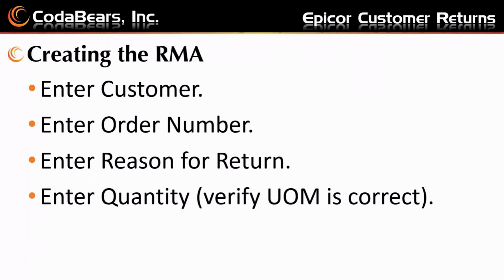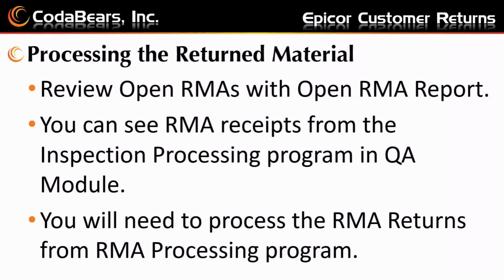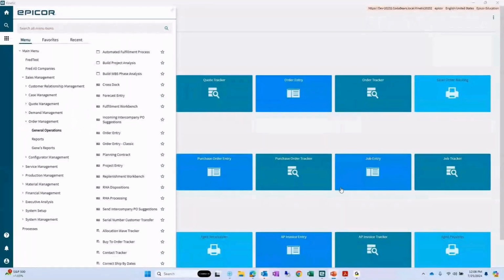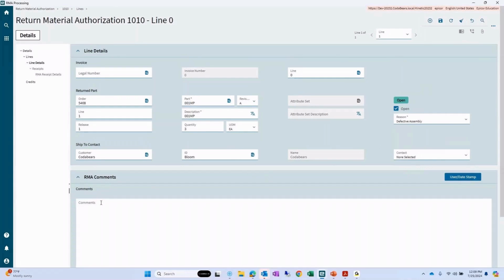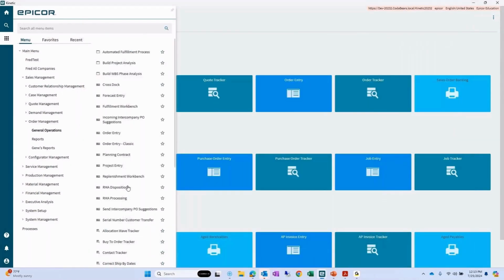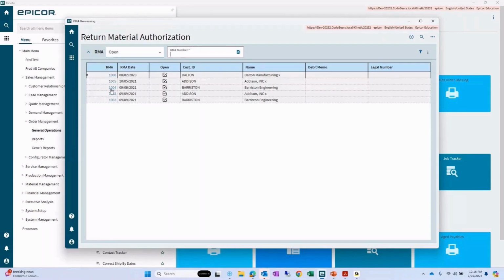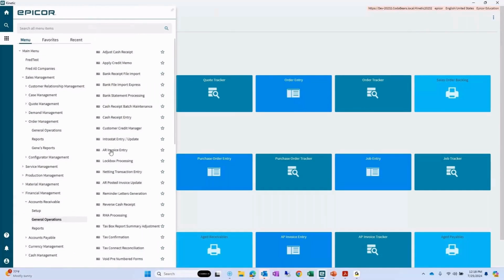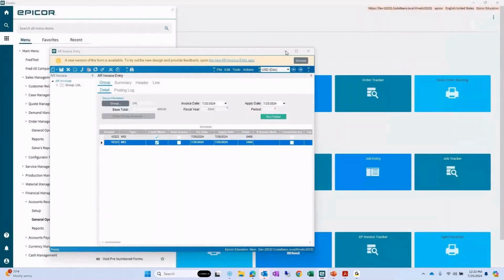RMA (Return Merchandise Authorization) in Epicor: The Basics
Learn how to efficiently manage Return Merchandise Authorizations (RMA) in Epicor to ensure a smooth and hassle-free returns process. In this Lunch & Learn session, we’ll walk you through best practices for handling returned items, optimizing your return process, and improving customer satisfaction. Master the tools Epicor offers to help you stay organized and efficient with RMAs, so your business can handle returns with ease.

Key Topics Covered:

RMA Process: Learn how to efficiently manage RMAs using Epicor’s tools.
Best Practices: Discover proven strategies for handling returned items and managing the return process.
Customer Satisfaction: Ensure a seamless return experience to boost customer satisfaction.
Streamline Operations: Optimize your returns process for efficiency and accuracy.
Don’t miss this opportunity to streamline your RMA process and enhance your customer service capabilities!